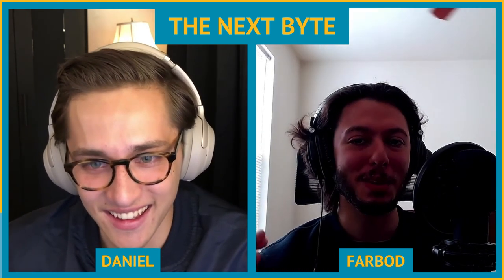North Pole Submarines & Sound Waves (MIT & US Navy)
Submarines’ sonar signals get distorted in the North Pole where warm and cold water meet. MIT has collaborated with the US Navy to study and correct these sonar distortions.

About the podcast:

Every day, some of the most innovative universities, companies, and individual technology developers share their knowledge on Wevolver. To ensure we can also provide this knowledge for the growing group of podcast listeners, we started a collaboration with two young engineers, Daniel Scott Mitchell & Farbod Moghaddam who discuss the most interesting content in this podcast series.

To learn more about this show, please visit the shows page. By following the page, you will get automatic updates by email when a new show is published

Be sure to give us a follow and review on Apple podcasts, Spotify, and most of your favorite podcast platforms!